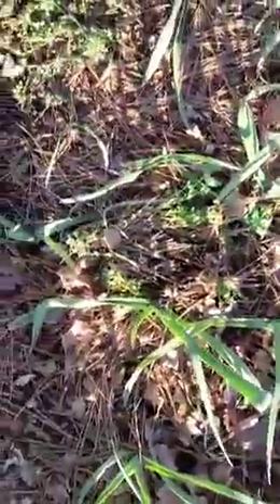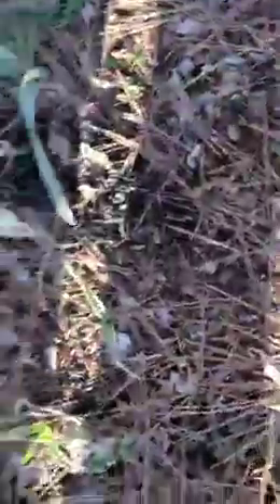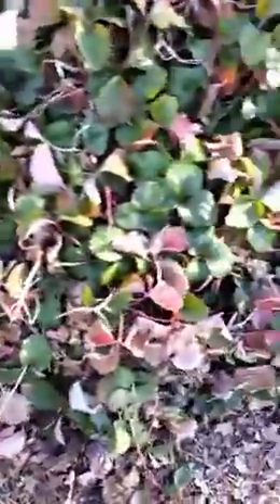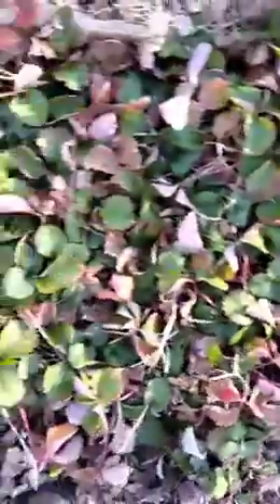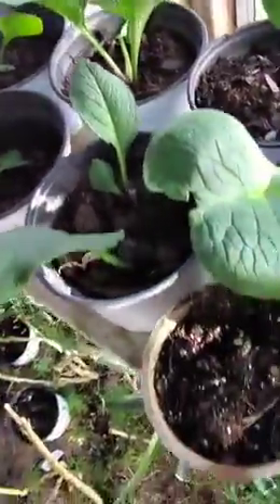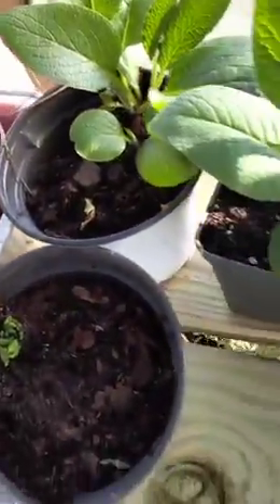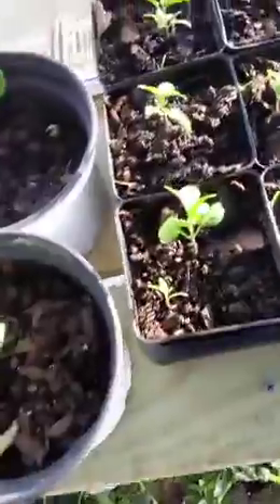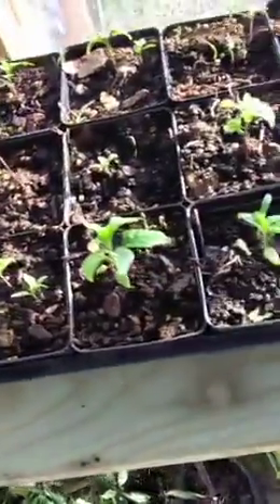Best cold hardy greens survived 18 degree weather...and SNOW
green that can take really cold weather